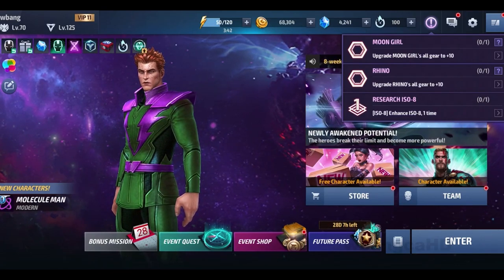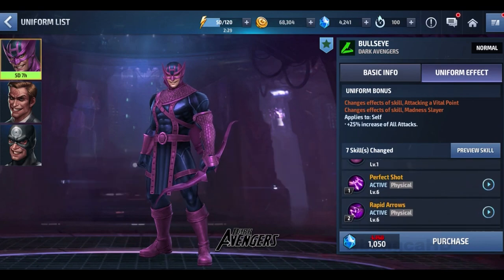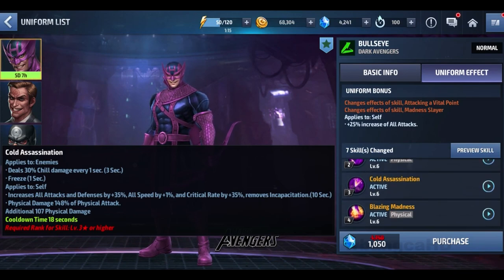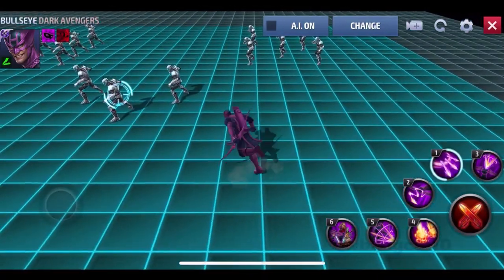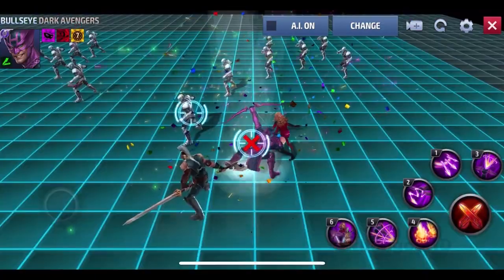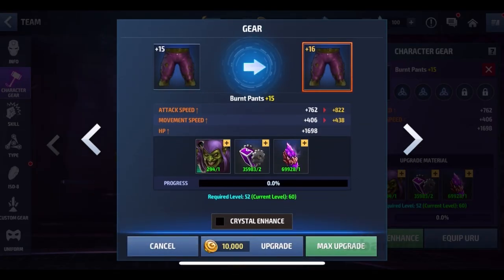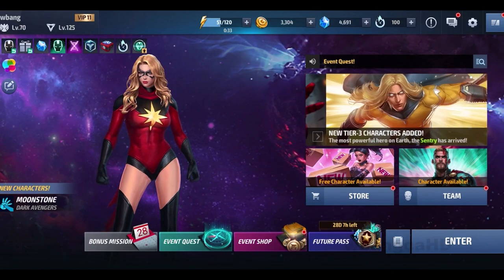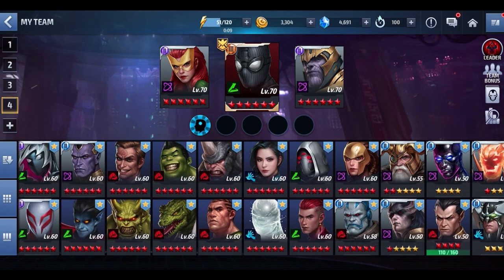Dark Avengers Assemble #6 - Bullseye | Marvel: Future Fight